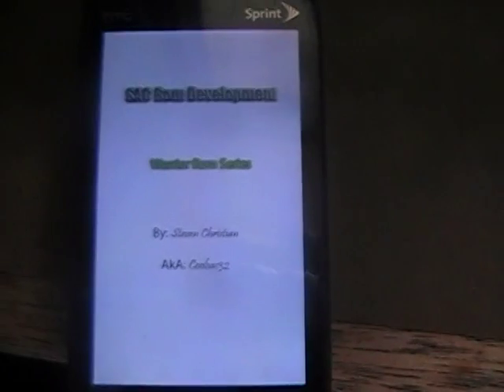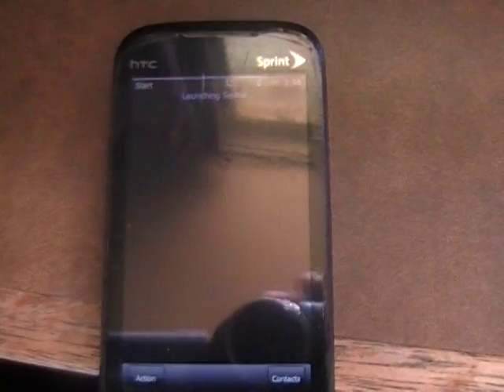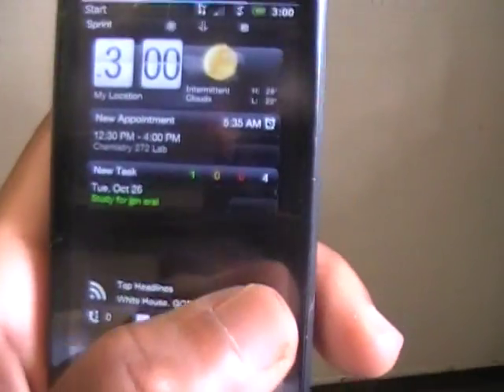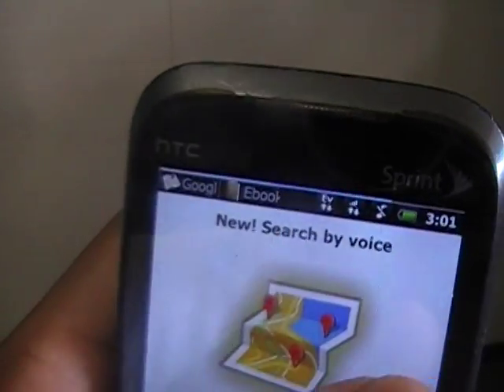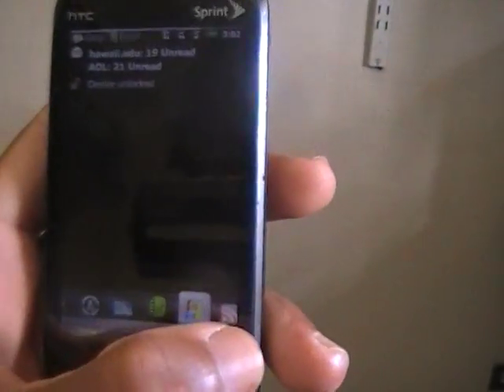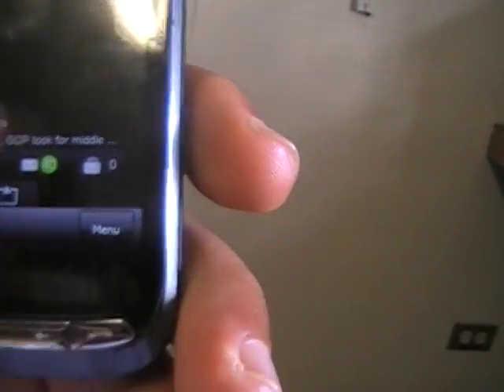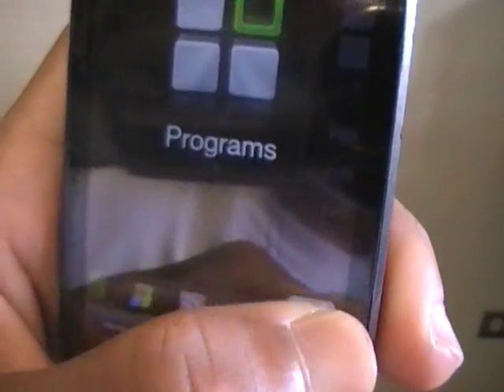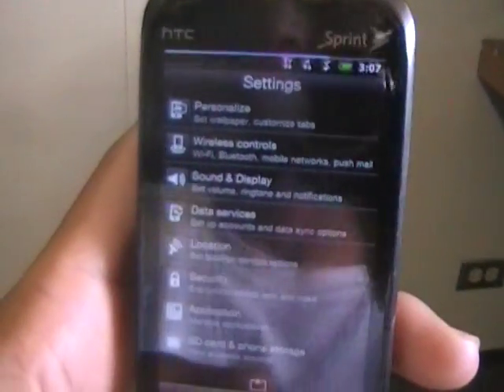Manila Kickslide Rom 6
My new manila sense 2.5 rom for cdma touch pro 2.
many updates to the tabs such as reader, rss, internet media, and gps to name a few